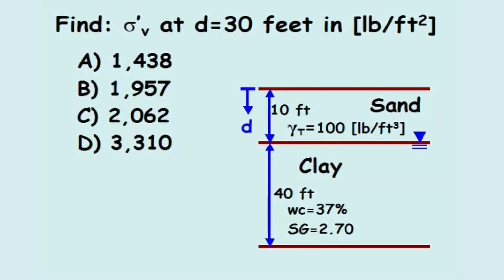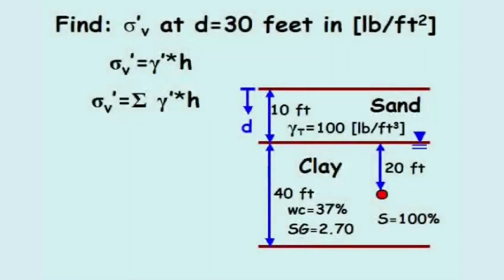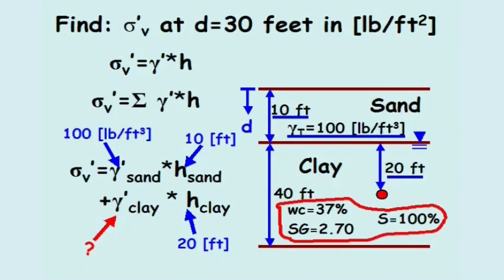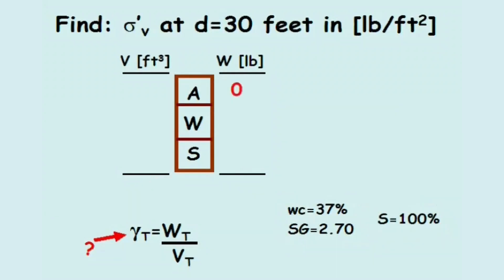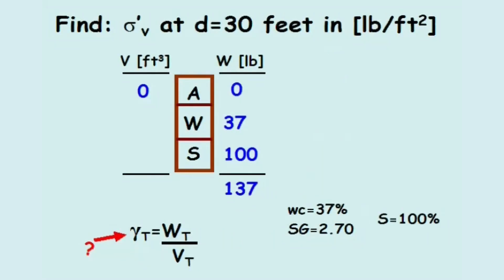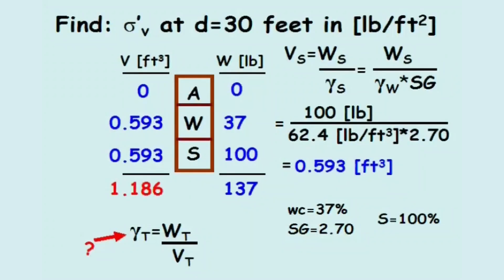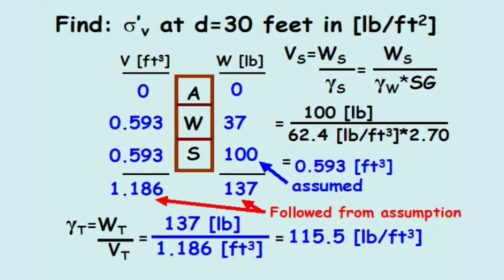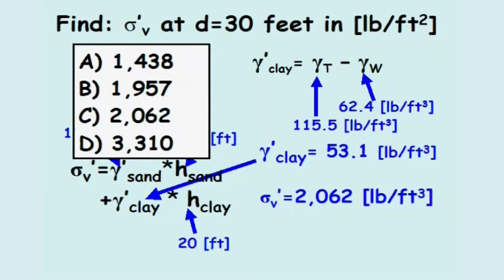Geostatic Stress 1